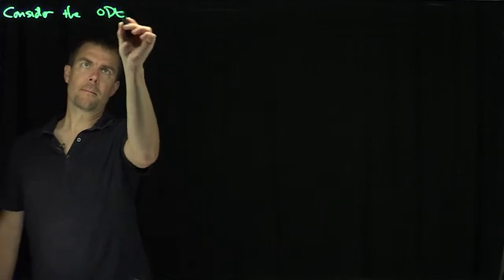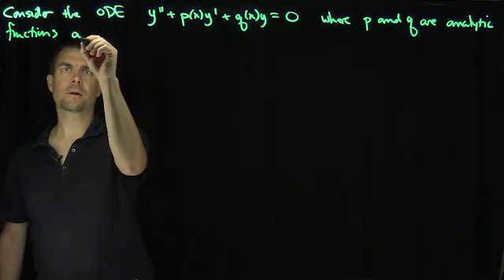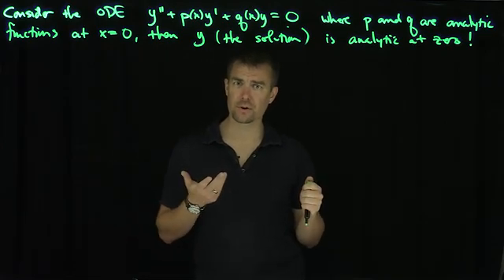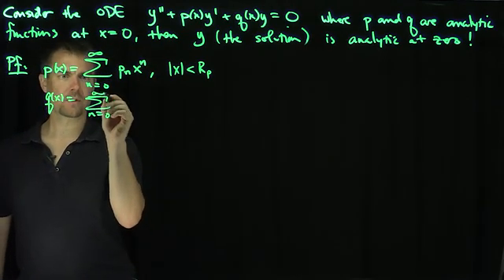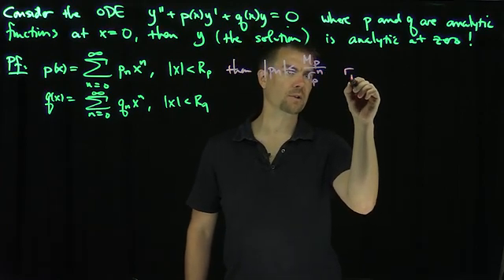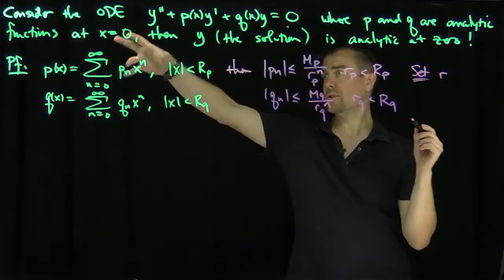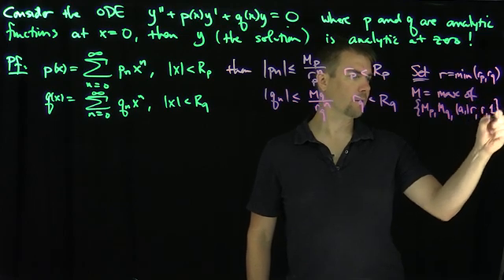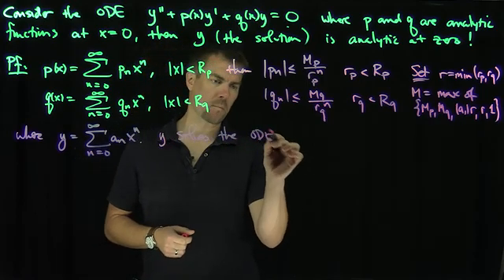Power Series Solutions to Linear Differential Equations: Proof of Analyticity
We prove that near an ordinary point the solution to a second order linear differential equation has a valid Taylor series representation in a neighborhood of the ordinary point. We assume that the differential equation has the form y''+ p(x)y'+ q(x)y = 0, where p and q are analytic functions. We use the Cauchy product formula an estimate the coefficients of the formal expansion of y.